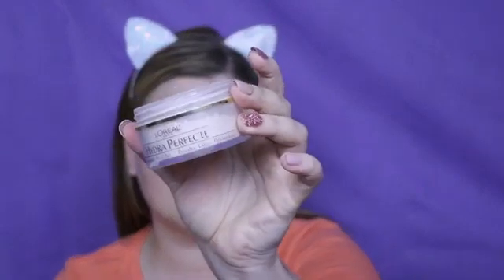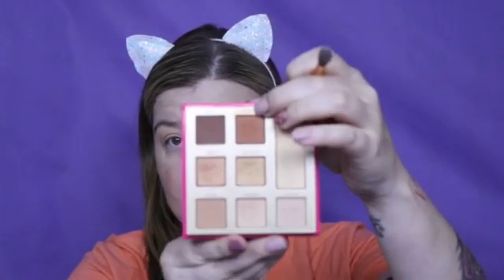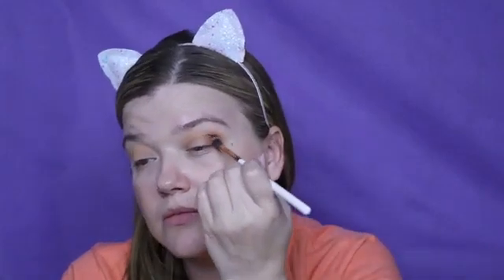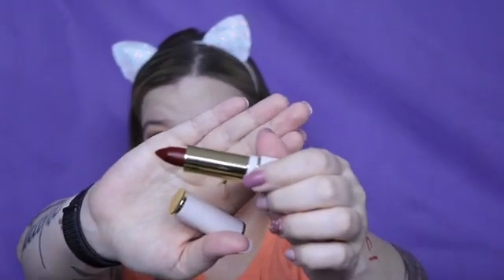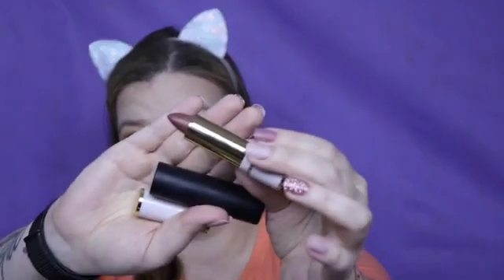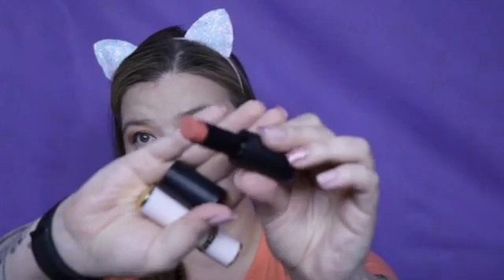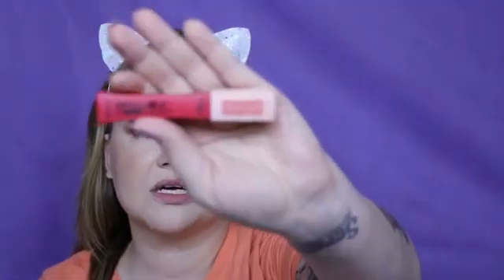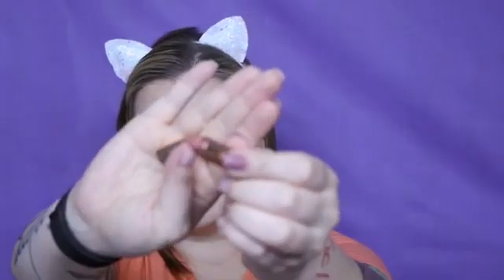Project Pan Challenge Intro Collab Pan those Miraculous Palettes & More!